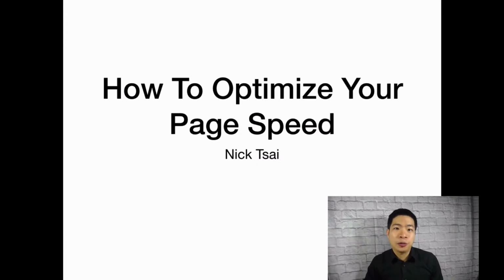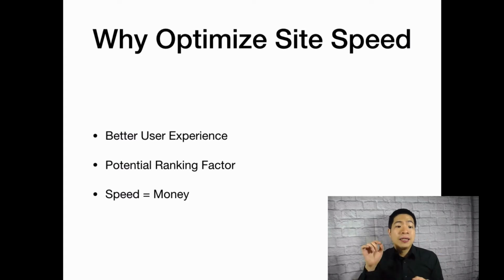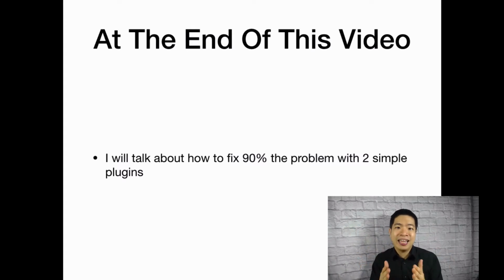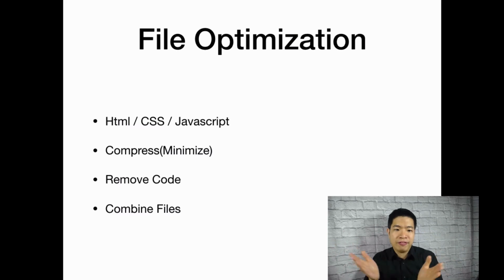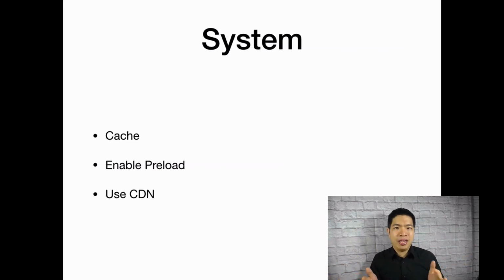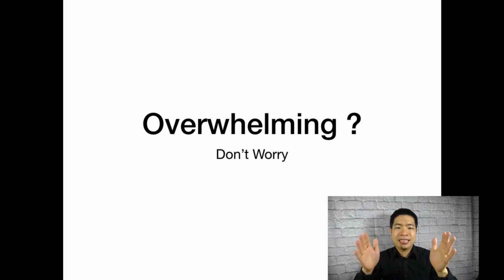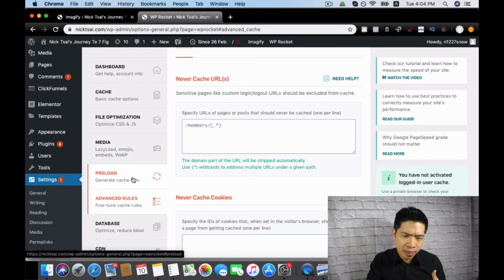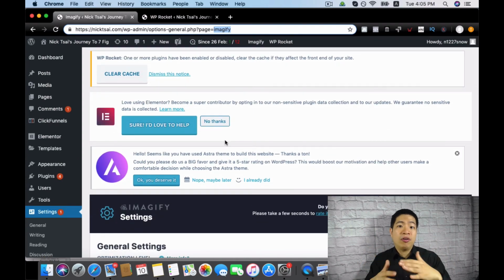How To Speed Up Wordpress Site ? Wordpress Page Speed Optimization Tips And Plugins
Get The Best Plugin To Speed Up Your Wordpress

-- Do you know how to optimize WordPress page speed? Let me drive you through the process.

-- People have a very low attention span. You have to build attention while the user is visiting your site. It gives your user better experience. Amazon spents millions to optimize their page speed because they know if user have better experience they will earn more money. You have to optimize your image first. You have to resize it. You have to compress the image. You don't need layload the image that people couldn't even see.You have to optimize your file. By Html/Css/Javascript. Removing code is technical term we will cover this term later. You have to combine files to load it at one time. Remove unused plugins. Don't include cool features on your site. You have to optimize system. You have to enable pre-load. You have to load information before people can see it. I am using the plugin called WP rocket. You can have a look on the link provided. It can help you implement cache. It can help you do pre-load. It can help you do advance tasks. You can compress files with it. It's a cool plugin.